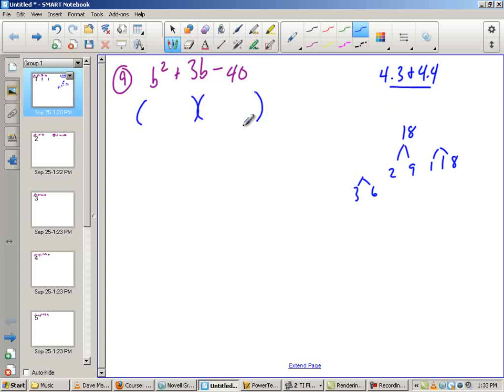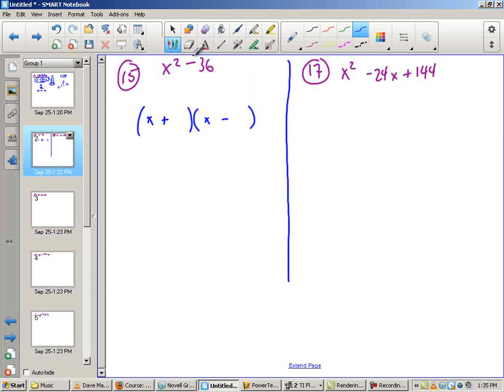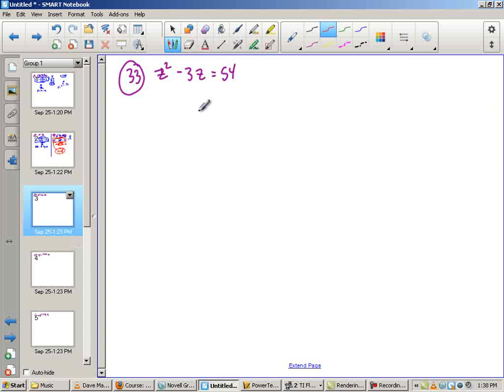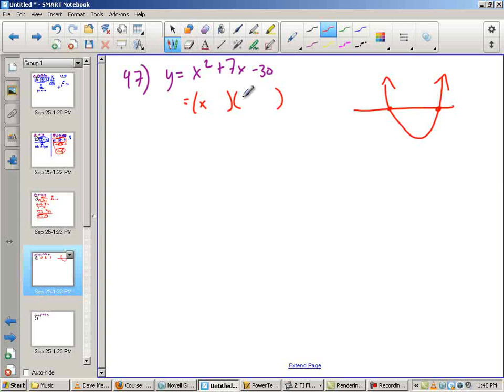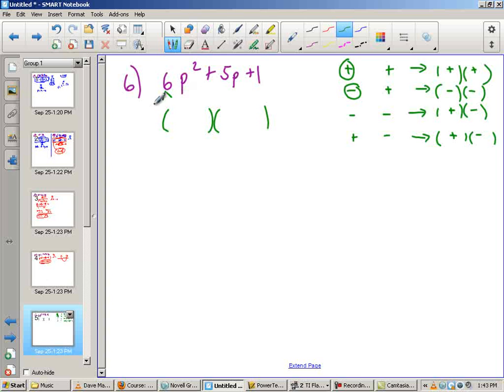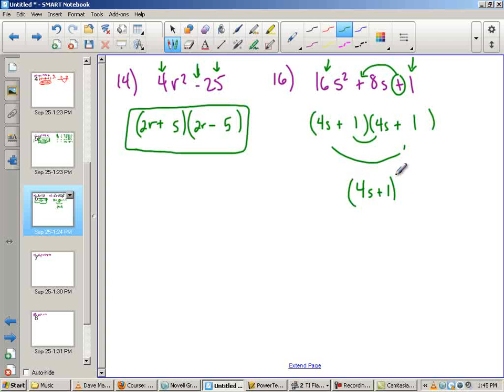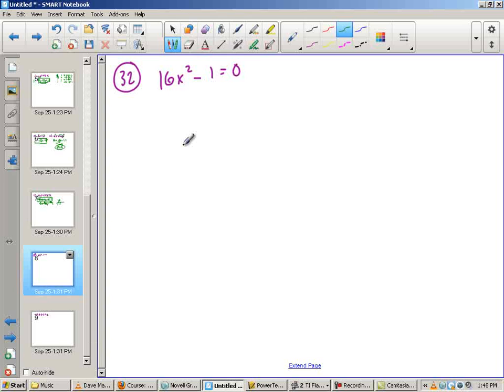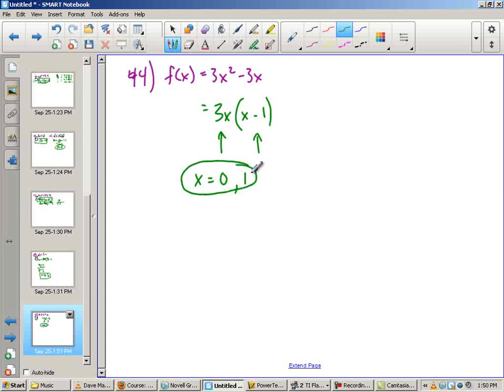4.3 and 4.4 More Help